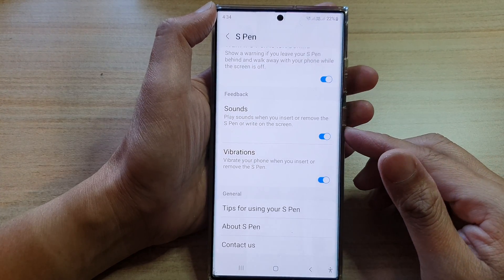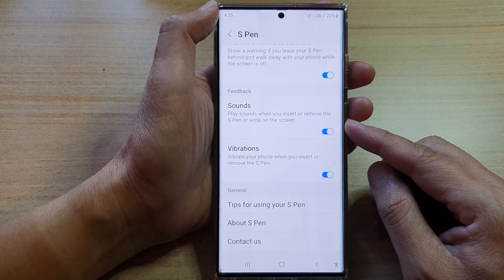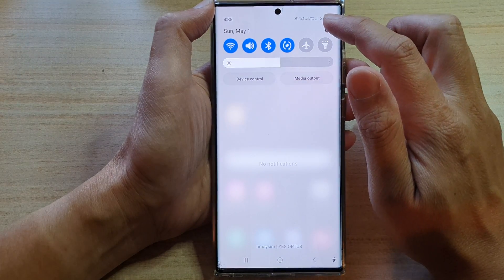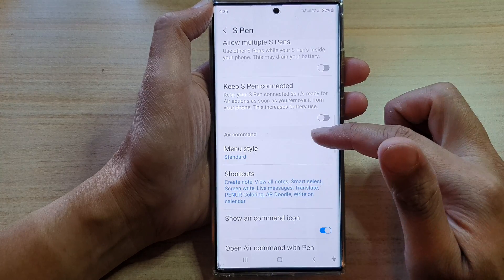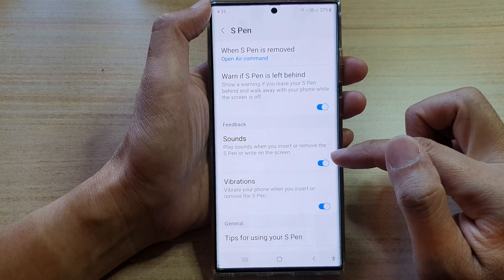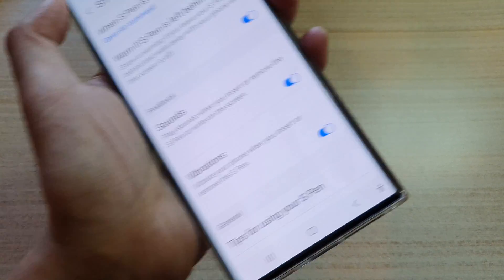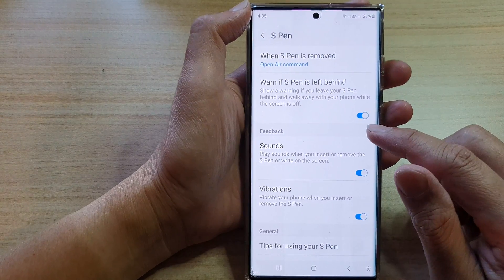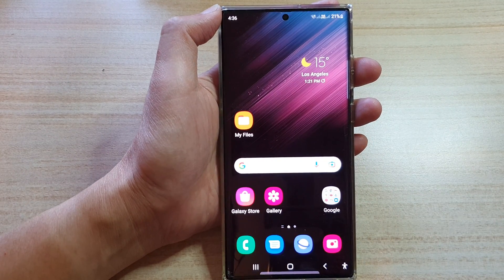Galaxy S22 Ultra: How to Enable/Disable Play Sounds for When You Insert/Remove the S Pen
Learn how you can enable or disable Play Sounds when you insert or remove the S Pen on the Galaxy S22 Ultra.

Now, this also applies to the writing sound when you try to write on the screen with the S Pen.